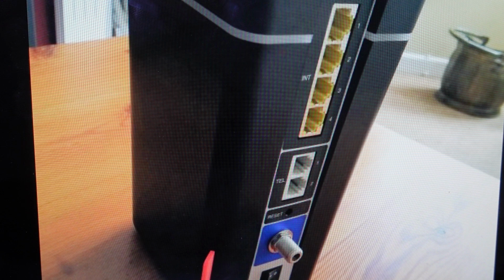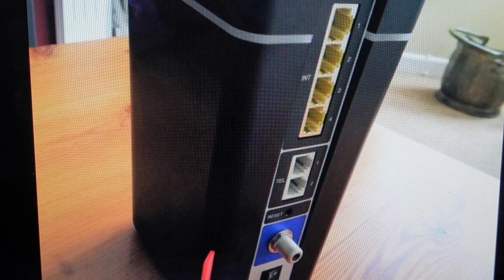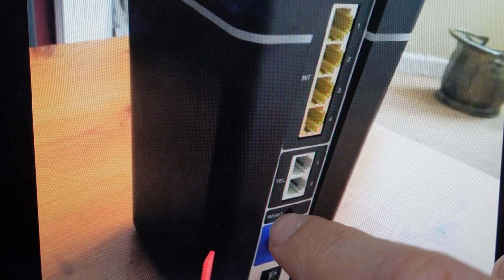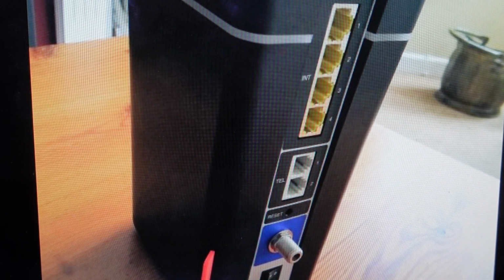Factory Reset Virgin Hub 4 WiFi Hub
How to troubleshoot or setup starting with a force hard reset a Virgin Media Hub 4 WiFi Hub to factory default settings if it is not working or not connecting or if it is frozen or not responding, the factory reset is a good troubleshooting step. You can also restore the factory settings to setup your device as new. Found in the Virgin Hub 4 WiFi Hub user manual.
Need a new router? This one is rated 5 stars on Amazon